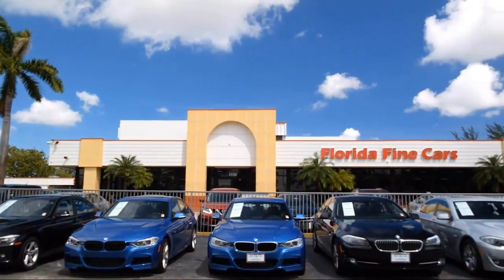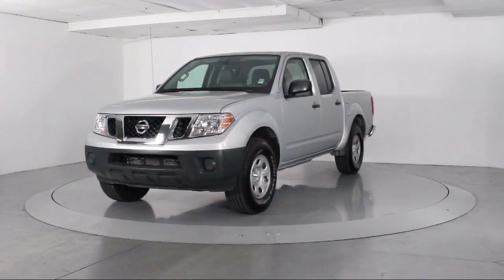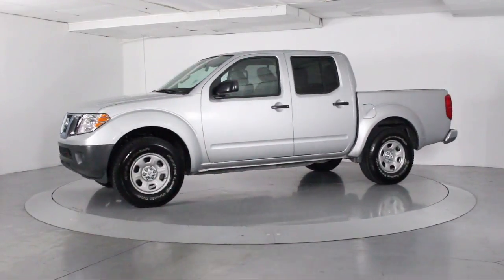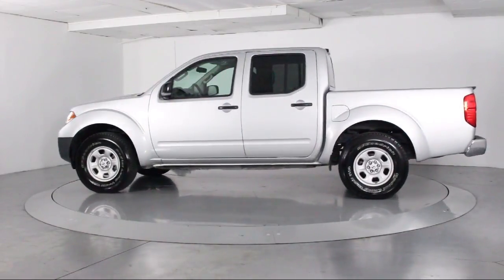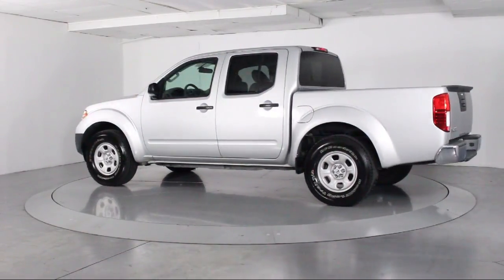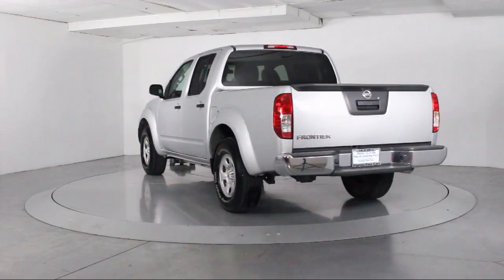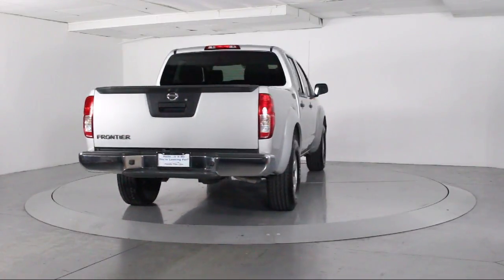2016 Nissan Frontier Crew Cab S For sale in Miami Fort Lauderdale Hollywood West Palm Beach - Flo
2016 Nissan Frontier Crew Cab S Stock Number: 87913 Vin:1N6AD0ER5GN723109.